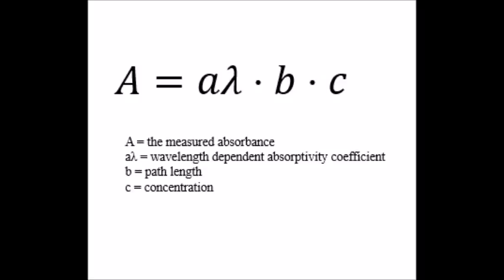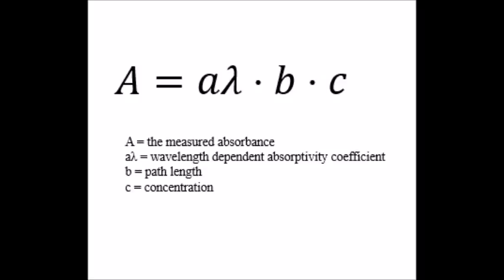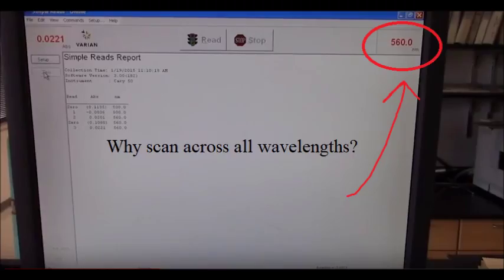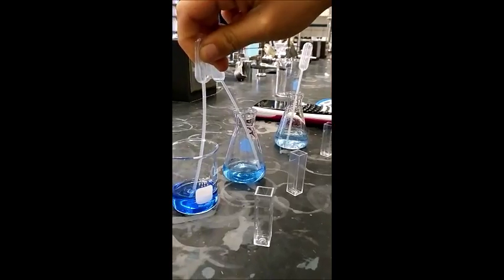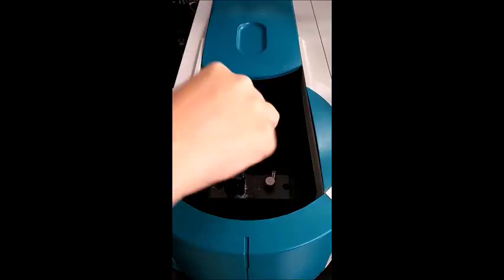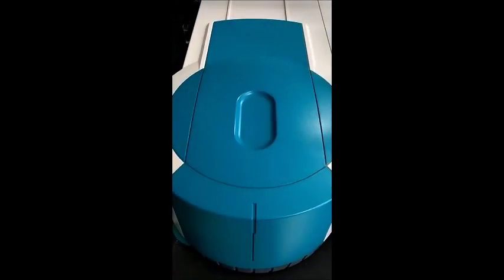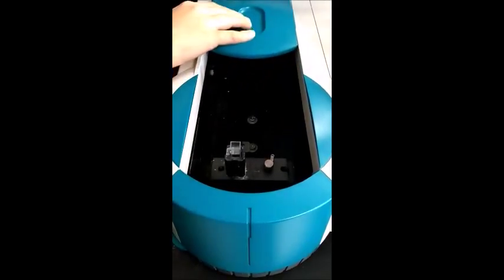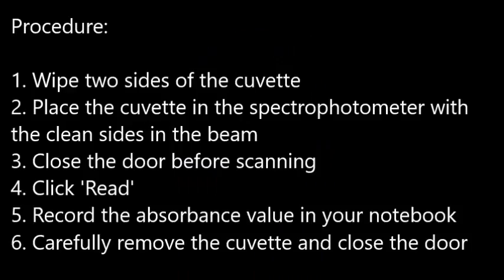Spectrophotometer Video (Version 2)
Lara Tapy
Brianna Bryan